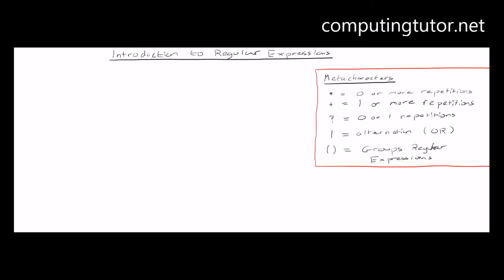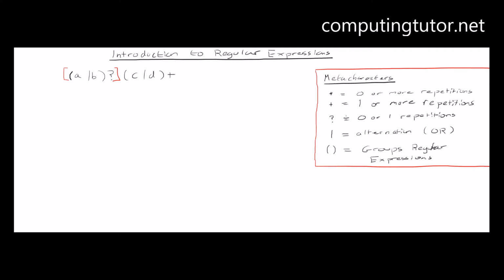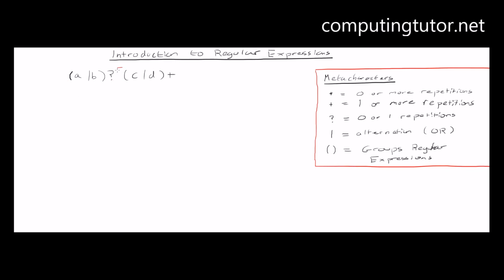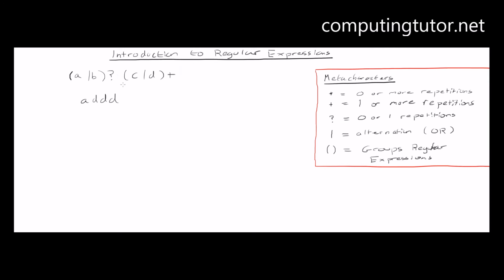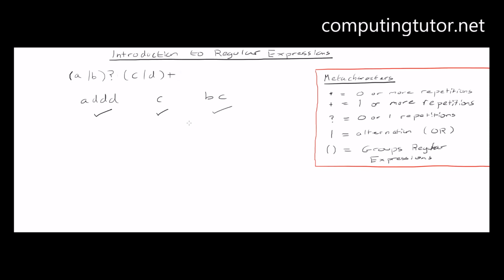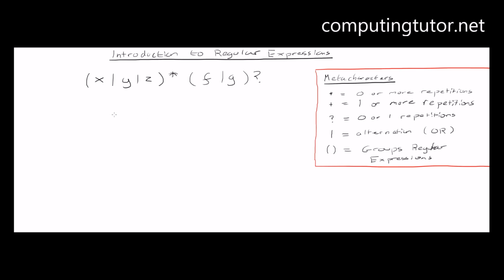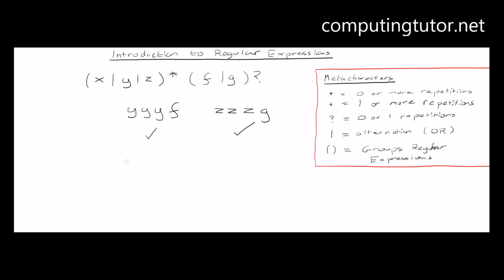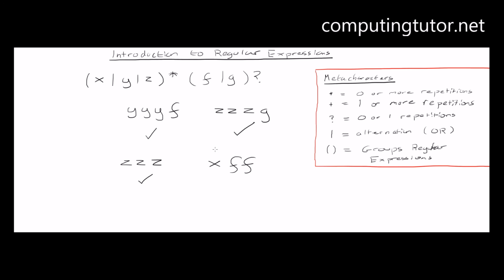Introduction to Regular Expressions (A-Level)